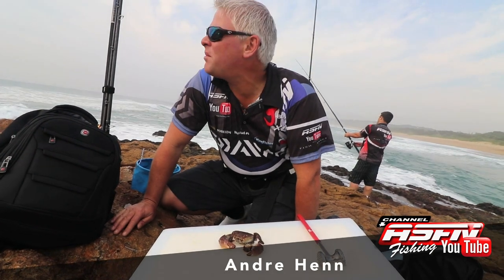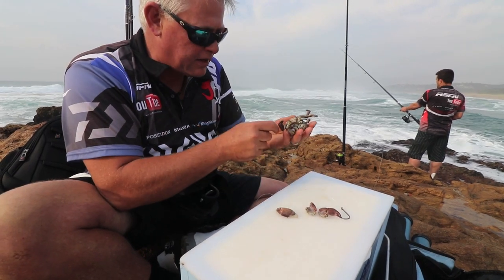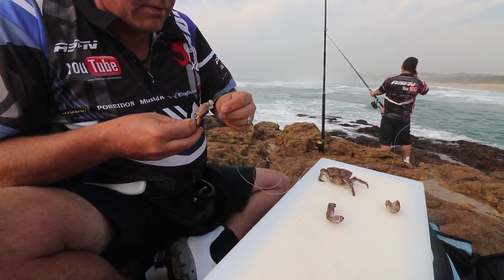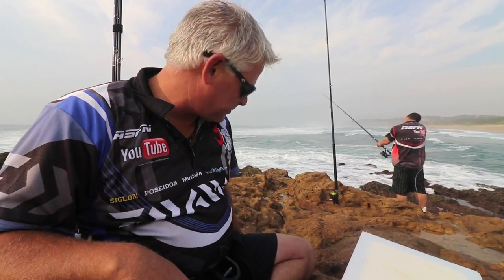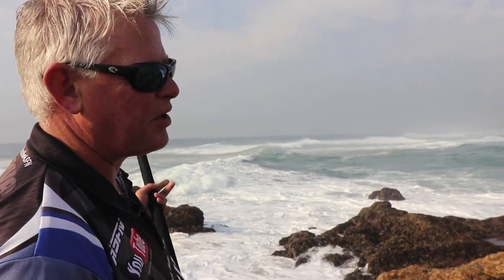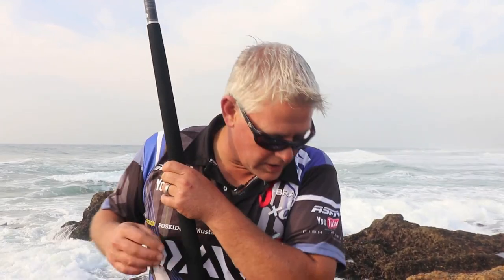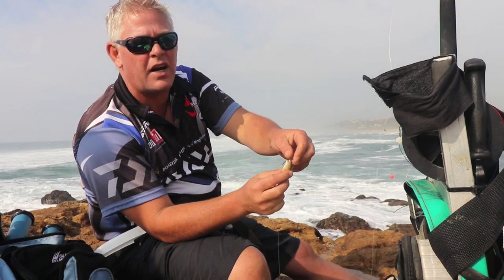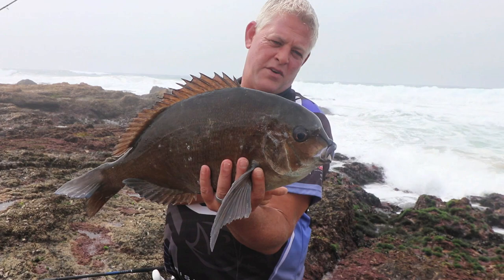FISHING VLOG 105 - Scratching for Edible Fish at Pumula KZN